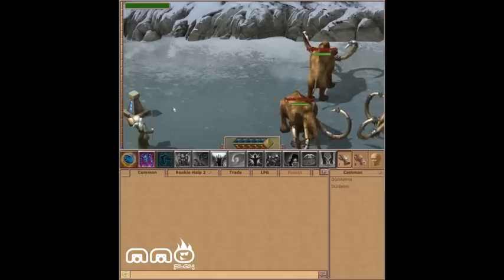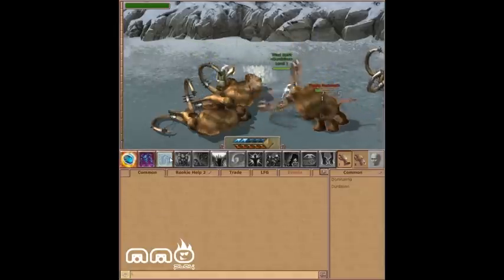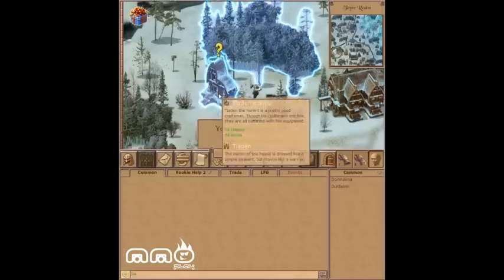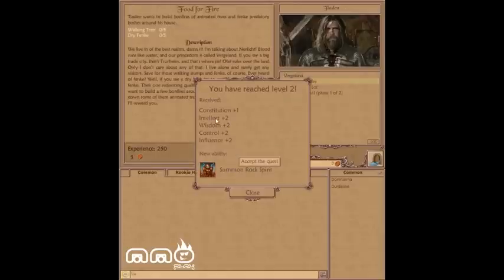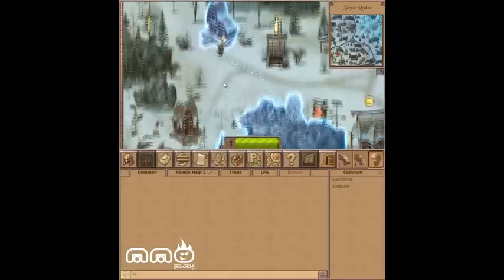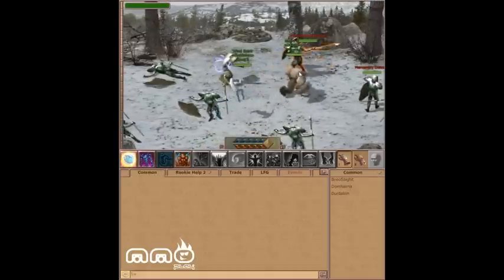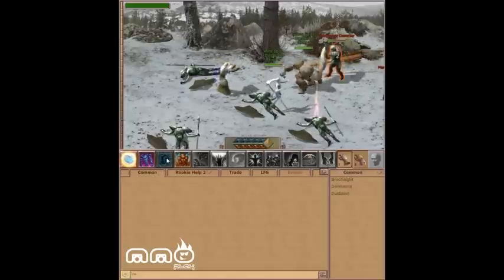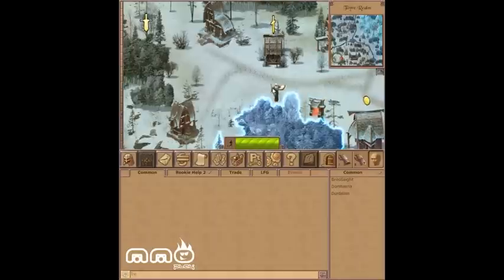Overkings gameplay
Overkings is a free to play browser game, developed and published by Overkings LTD. Overkings features lots of quests and combines an isometric view with a side-scrolling combat mechanic.